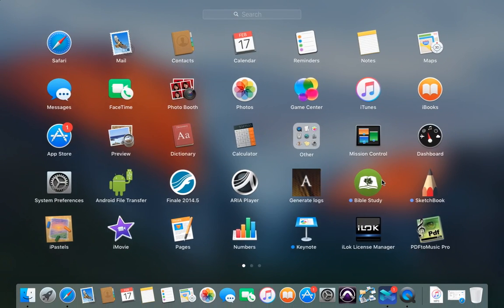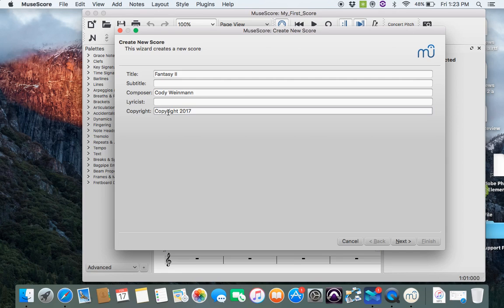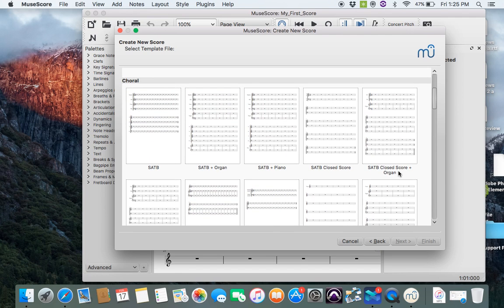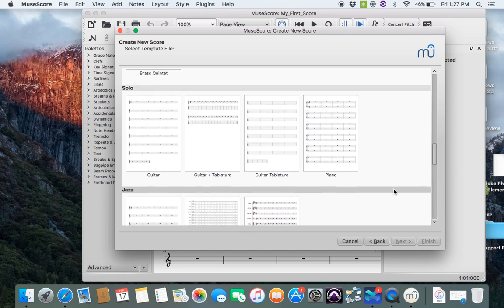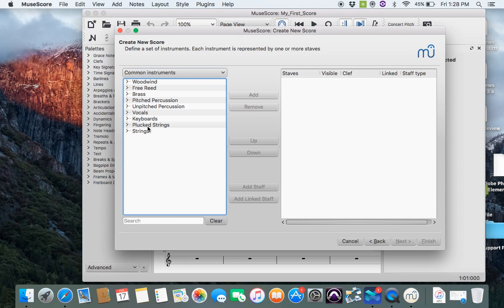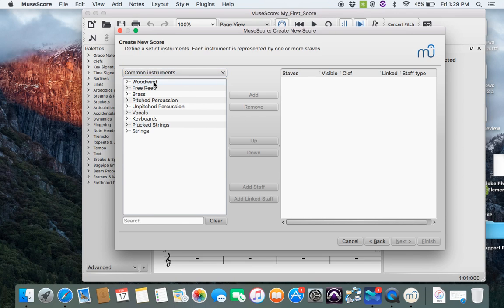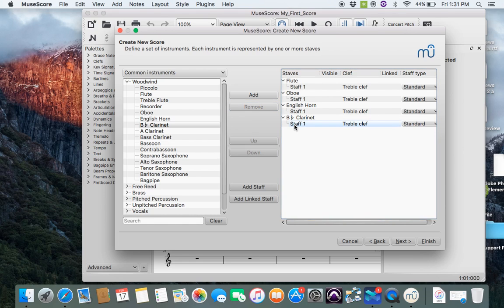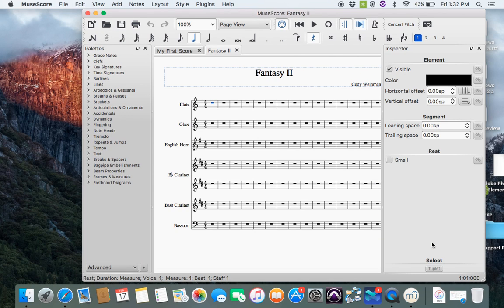Muse Score 2 Beginning Stages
Don't miss out on this Friday's composition webinar on Webinar: Tools for composers 2: Musicaneo, Creating Site and Uploading Profiles

Need composition lessons: Take them with me at

If you love this channel please consider donating on Cashapp: $CodyWeinmann This is another Musescore Tutorial again on the basics of the different score templates and how to get started creating scores in Muse Score. Muse Score is a free application downloadable This tutorial is also to be part of my upcoming Music Transcription course.

If you need music services: cjw-music-transcriptions.com is the place to go!

I also have two courses. One's done and one is in the wings.